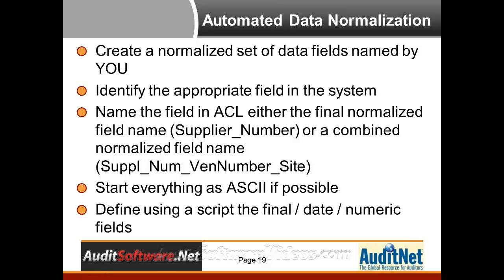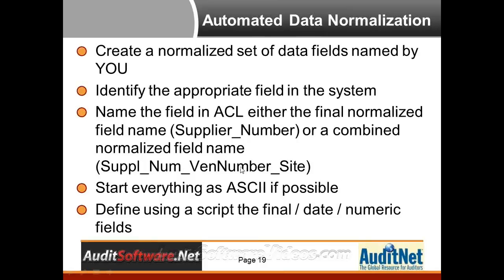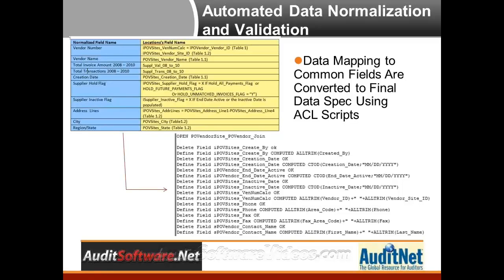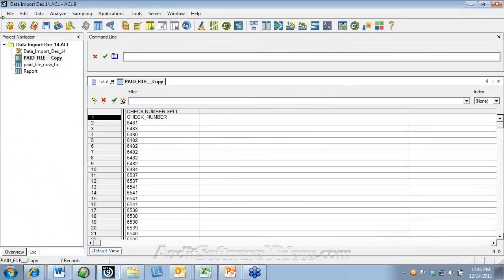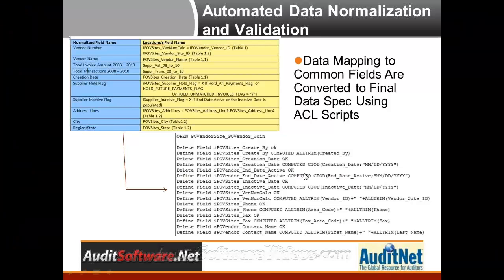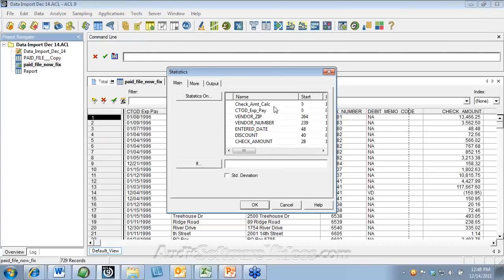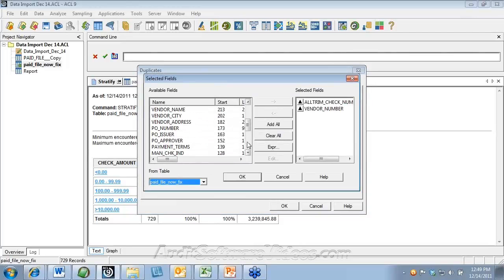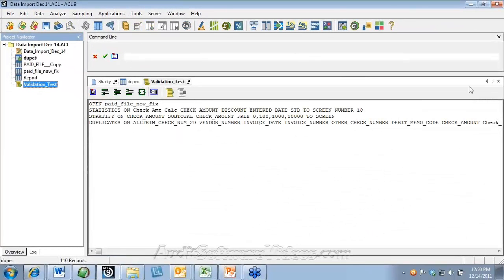041012 06 Automated Data Validation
Provides the first steps to automating the data load process and includes a step process to make a sample validation script.